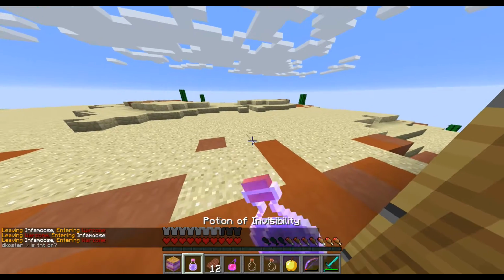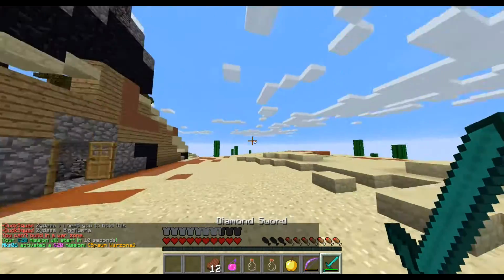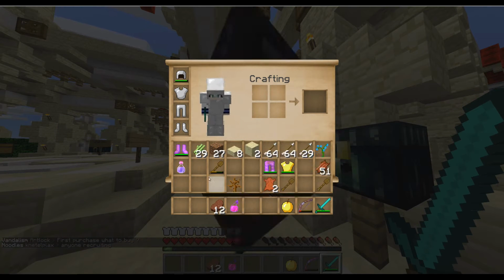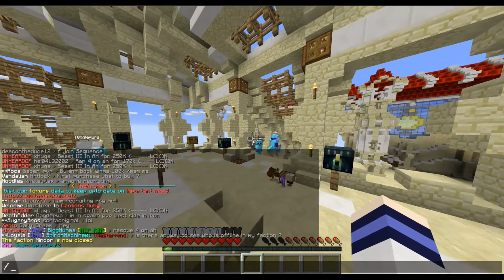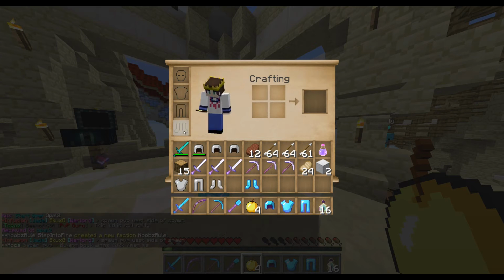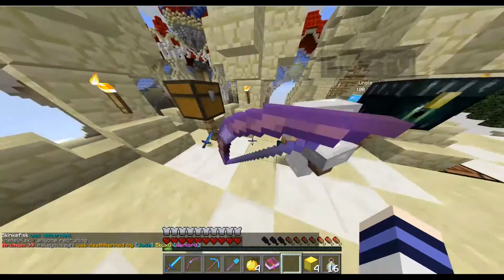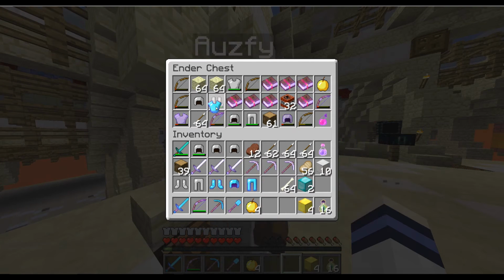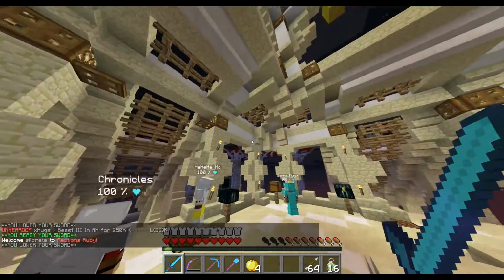TheArchon Factions Ruby #2 | BEST FACTION + $20 RANK OPENING